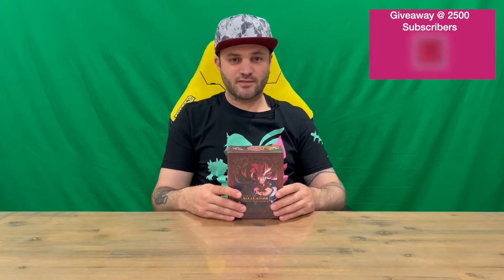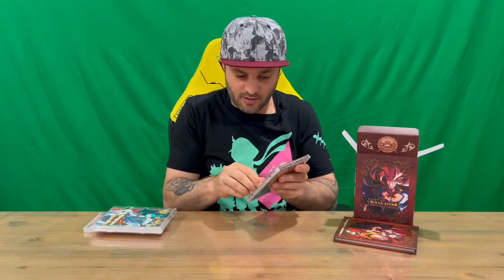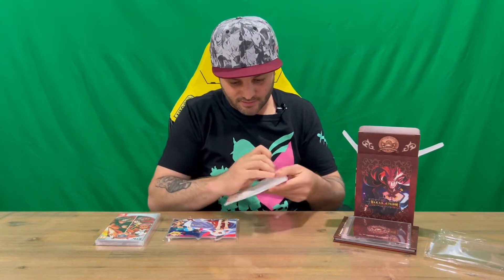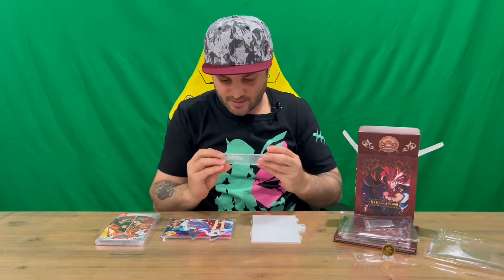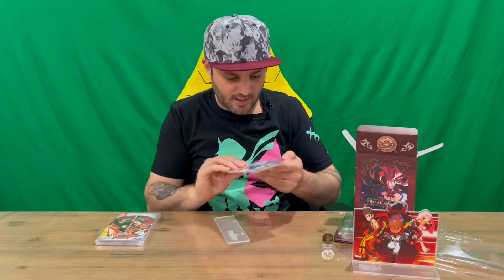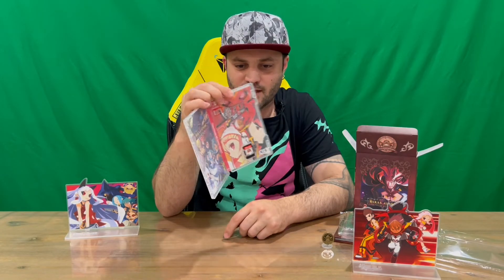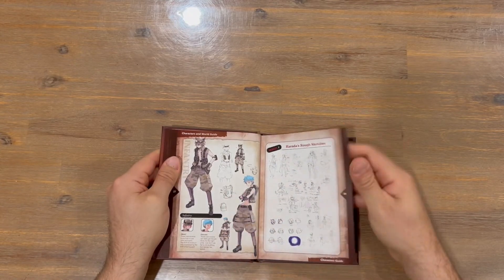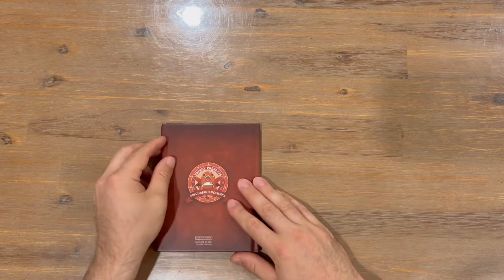Ep 1525 - Prinny Presents NIS Classics Volume 2 Collectors Edition Unboxing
Hi Guys

Welcome to the channel.  Please enjoy my unboxing video of the NIS Classics Volume 2 Collectors Edition.

Fan Mail -

Australia 6906